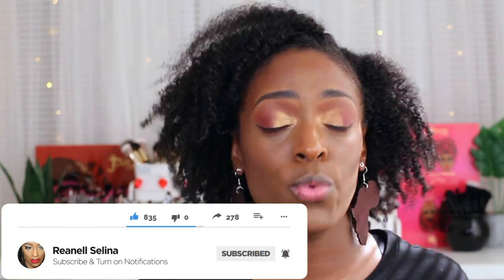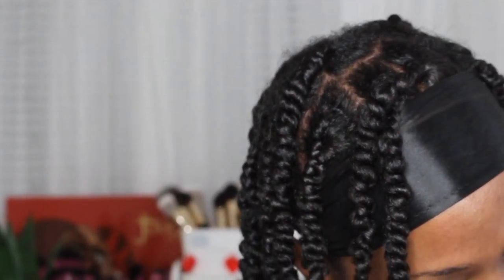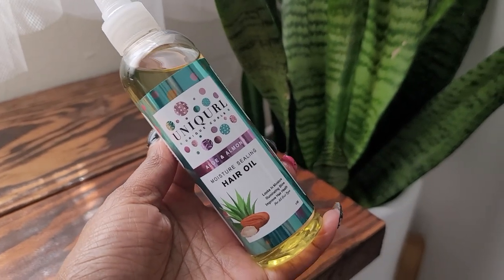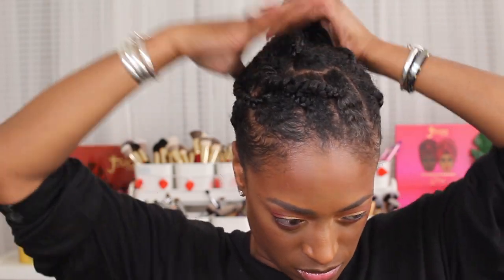Twist out using ONE Product?? Uniqurl 4 in 1 Styler🤔 l ReanellSelina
►Products Mentioned:
Uniqurl AloeMint 2-in-1 Conditioning Shampoo
Uniqurl Aloe & Almond Moisture Sealing Hair Oil
Uniqurl Aloe & Coconut 4-in-1 Styler

►Periscope: TotalDivaRea

A F F I L I A T E L I N K S/D I S C O U N T C O D E S SHOP MY GEAR & FAVORITE PRODUCTSIf you do I'll earn a commission!